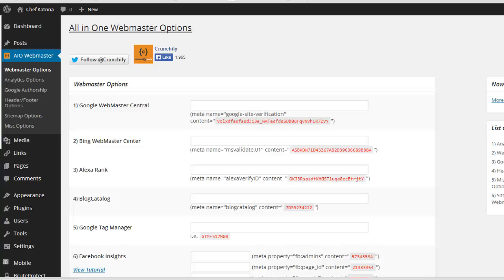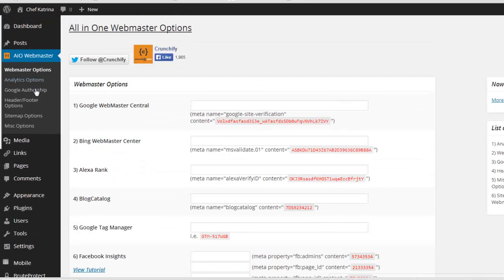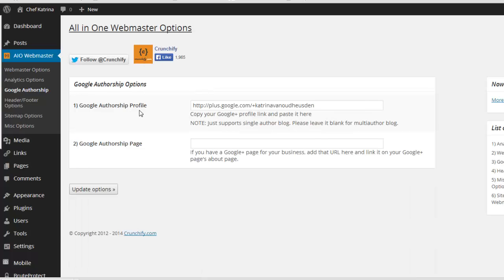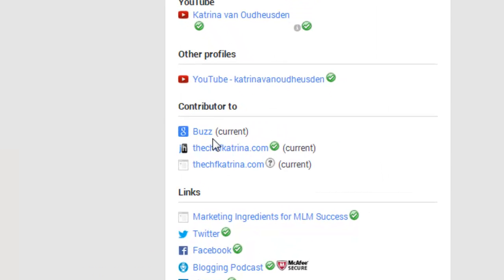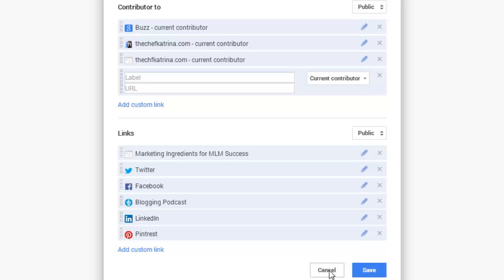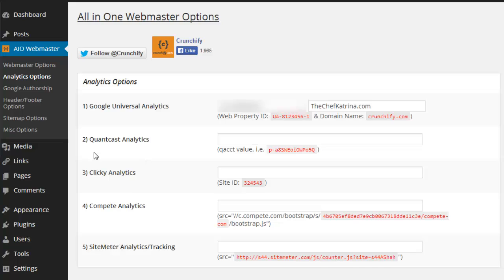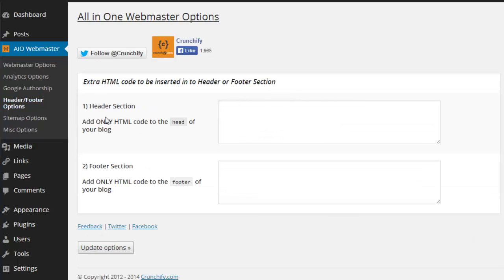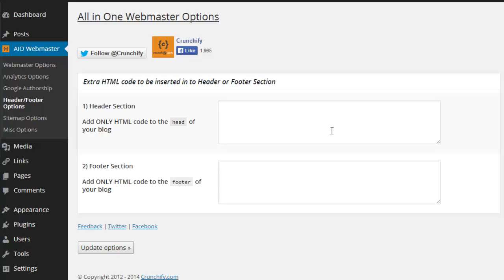How to Set Up Google Authorship in Under 6 Minutes | Chef Katrina (Blogging Coach)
How to set up Google Authorship in under 6 minutes.

One of the must have's for any blogger or website owner is Google Authorship.

But claiming it seems to prose more problems than thought possible. Google makes is sound and look easy, yet 35 of my blogging students said... HELP!

So when I found this plugin that offered more than just Google Authorship, my blogging students were super happy.

A true web master plugin for any self hosted free theme blogger. You are going to want to add this plugin asap!